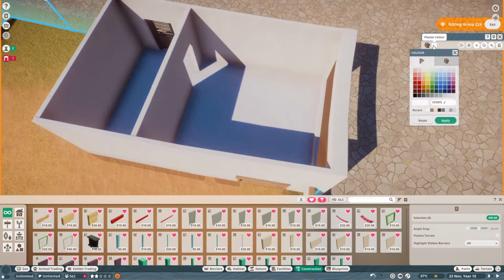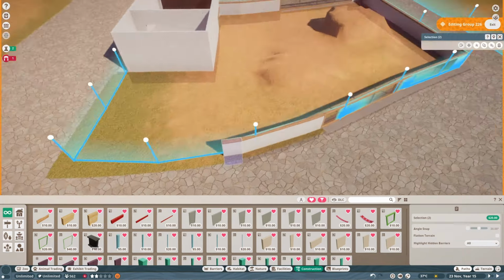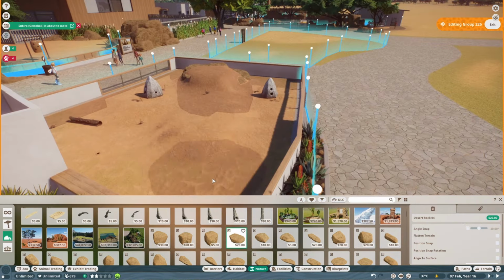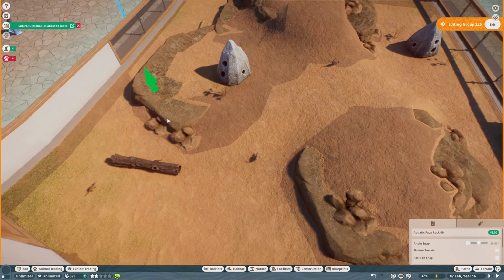MEERKAT HABITAT Planet Zoo African DLC Speed Build Planet Zoo Contemporary Grassland Enclosure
Contemporary African Grassland Meerkat Enclosure, Planet Zoo Speed Build

I built a meerkat habitat in my contemporary African sandbox mode zoo Anami Zoo, using the new African DLC Pack!